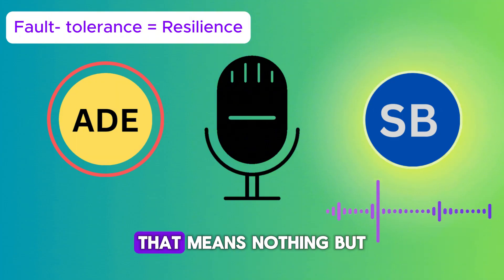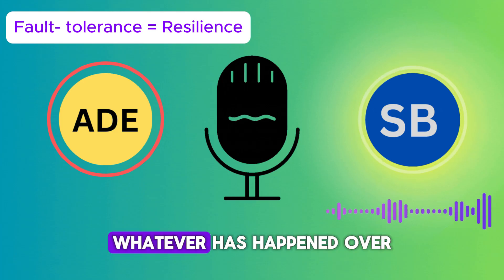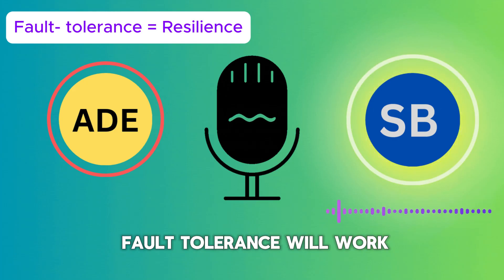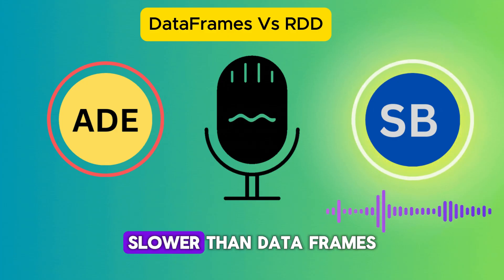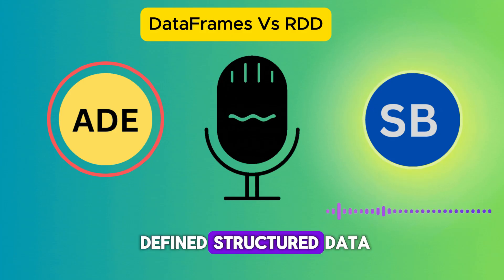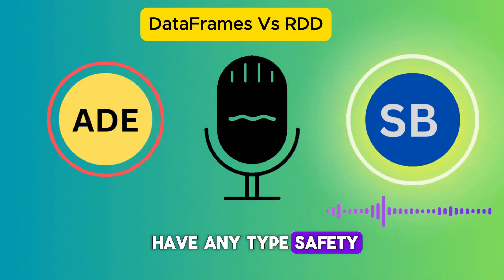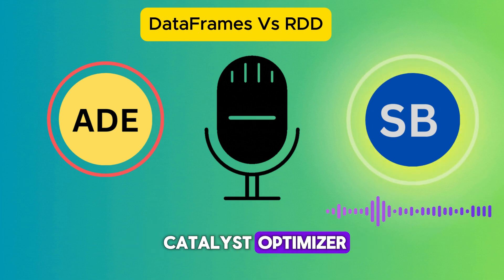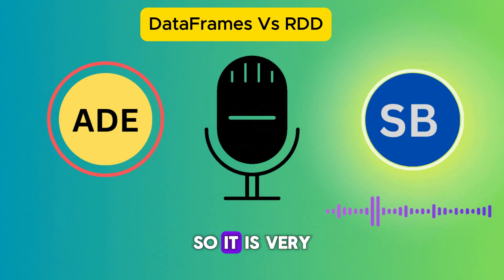spark data engineer interview questions and answers | 3 to 7 years | Dataframe vs dataset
this video for who 𝐞𝐧𝐡𝐚𝐧𝐜𝐞 𝐲𝐨𝐮𝐫 𝐜𝐚𝐫𝐞𝐞𝐫 𝐚𝐬 𝐚 𝐂𝐥𝐨𝐮𝐝 𝐃𝐚𝐭𝐚 𝐄𝐧𝐠𝐢𝐧𝐞𝐞𝐫
𝐝𝐞𝐬𝐢𝐠𝐧𝐞𝐝 𝐭𝐨 𝐡𝐞𝐥𝐩 𝐲𝐨𝐮 𝐜𝐫𝐚𝐜𝐤 𝐭𝐡𝐞 𝐢𝐧𝐭𝐞𝐫𝐯𝐢𝐞𝐰𝐬 𝐨𝐟 𝐭𝐨𝐩 𝐩𝐫𝐨𝐝𝐮𝐜𝐭 𝐛𝐚𝐬𝐞𝐝 𝐜𝐨𝐦𝐩𝐚𝐧𝐢𝐞𝐬 𝐛𝐲 𝐝𝐞𝐯𝐞𝐥𝐨𝐩𝐢𝐧𝐠 𝐚 𝐭𝐡𝐨𝐮𝐠𝐡𝐭 𝐩𝐫𝐨𝐜𝐞𝐬𝐬 𝐚𝐧𝐝 𝐚𝐧 𝐚𝐩𝐩𝐫𝐨𝐚𝐜𝐡 𝐭𝐨 𝐬𝐨𝐥𝐯𝐞 𝐚𝐧 𝐮𝐧𝐬𝐞𝐞𝐧 𝐏𝐫𝐨𝐛𝐥𝐞𝐦.
Most commonly asked interview questions when you are applying for any data based roles such as data analyst, data engineer, data scientist or data manager

Spark Interview questions - 1
00:00 - what is RDD and what are it's characterstics ?
02:14 - How RDD's are fault tolerant in spark ?
03:13 - different ways to create RDD?
04:02 - Transformations vs actions
06:23 - dataframes vs datasets
08:58 - dataframe vs RDD
10:53 - Explain the concept of schema in Dataframe